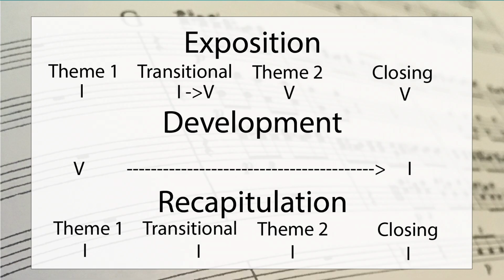What is Classical Style?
Let's investigate what makes the music of roughly 1730 to 1820 "classical" music, and what makes it different than the music of the era just before it, the Baroque. With the examples of Bach's Well-Tempered Clavier Book 1, Fugue in C-Sharp Major, and Mozart's Symphony No. 40, first movement.

Check out my videos about the three biggest names in the classical period:

How I Make my Videos:

Studio Lights
Clamp Lights
Eye light
Daylight Light Bulbs
Blogging Camera
Lapel Mic
Blogging Tripod
Overhead Rig
Green Screen with Stand
White Pillow Cases